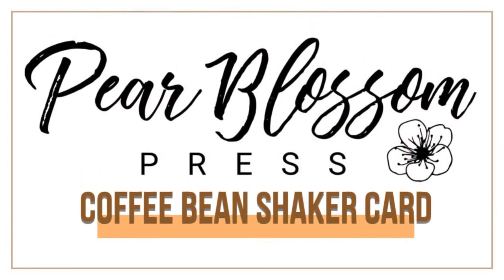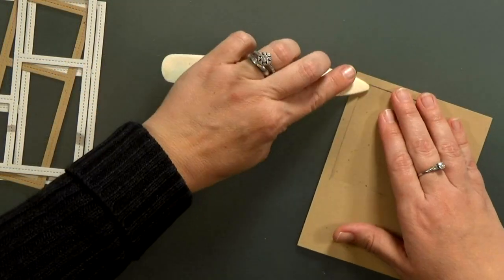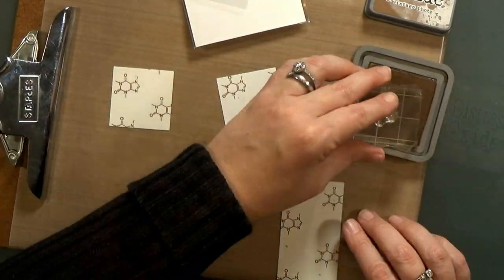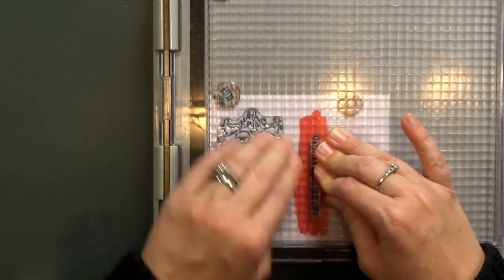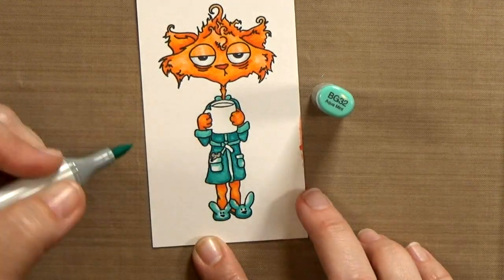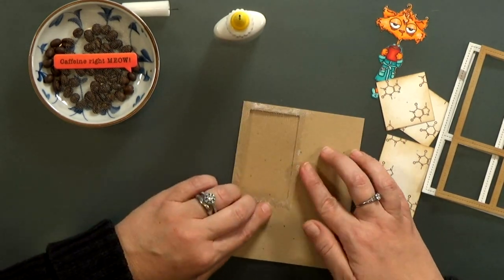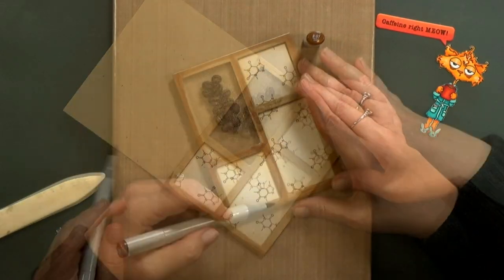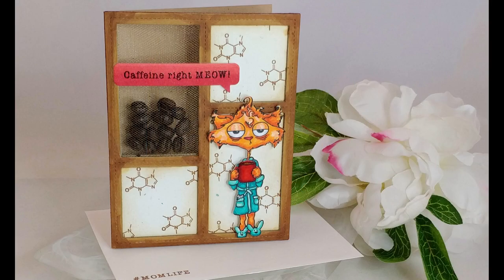Coffee Bean Shaker Card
Check out this fun shaker card; I filled it with real coffee beans! Isn't that cat cute? She's from a new stamp company called The Rabbit Hole Designs. They're kicking off their grand opening with a blog hop and they're giving away some great prizes. Head over to my blog for all the links!